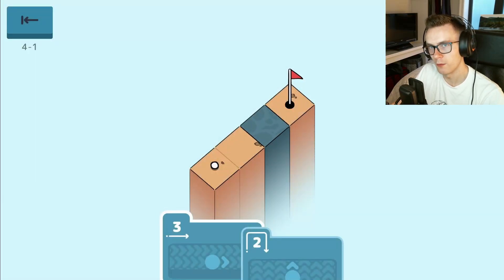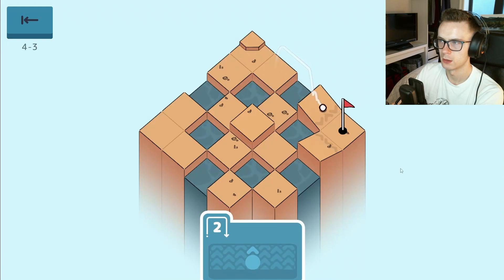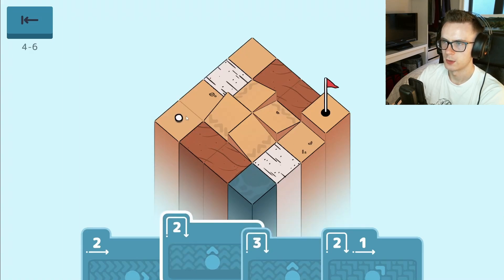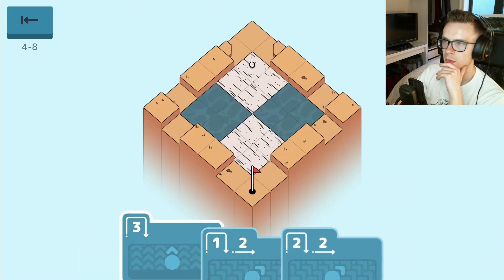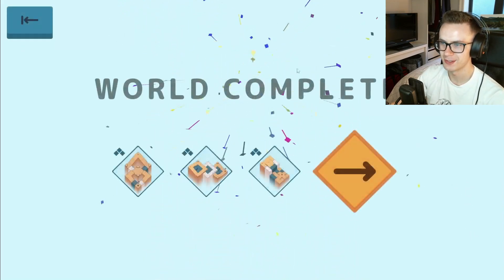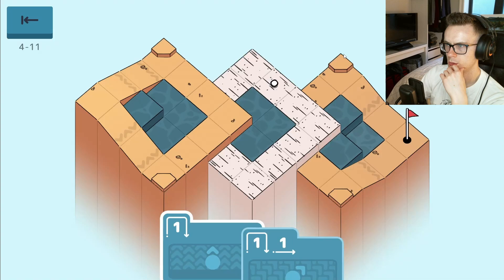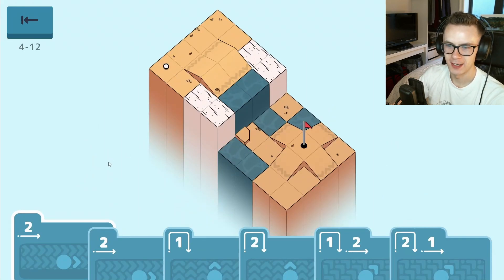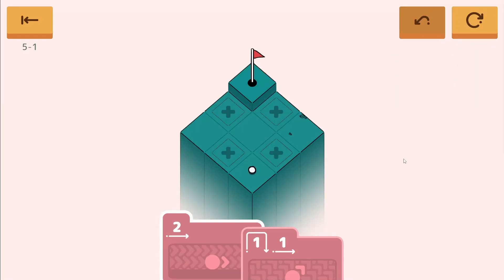Water & Sand! | Golf Peaks #2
Welcome to Golf Peaks, a puzzle game where you must use the cards at your disposal to putt a golf ball into the hole through various obstacle-ridden courses! In this episode we complete the 4th world!